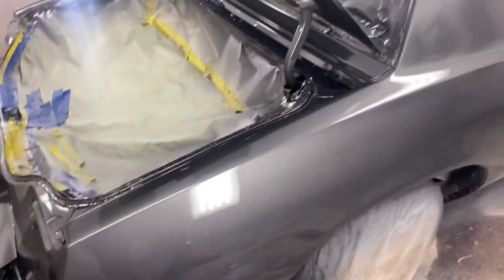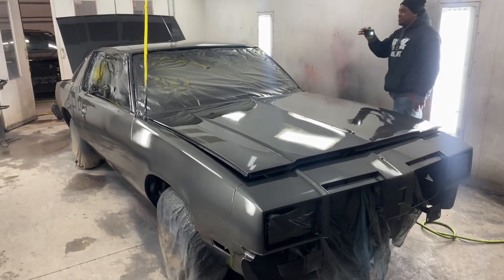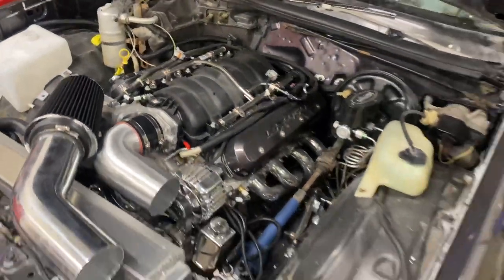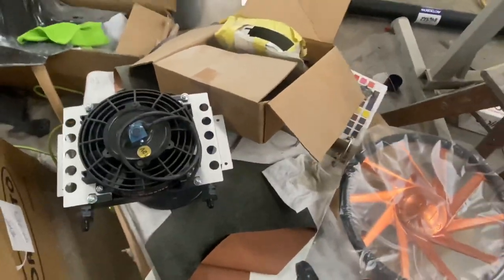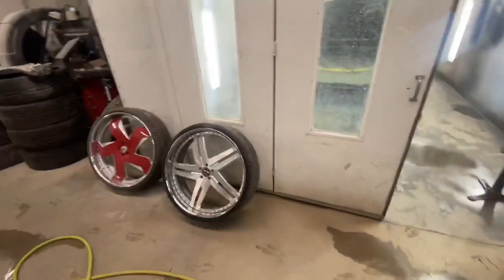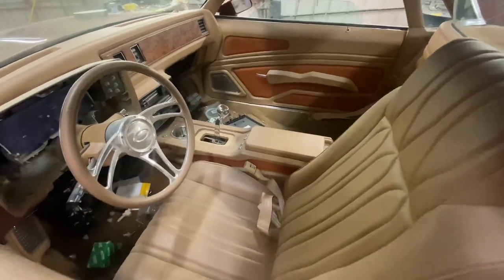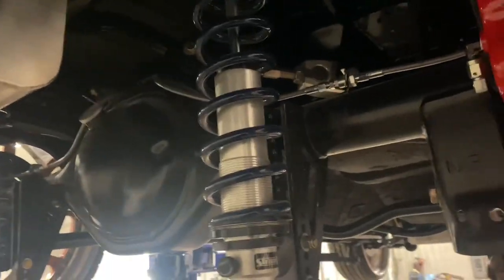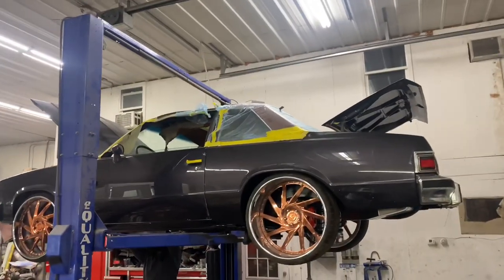Lsx 454 Malibu on forgiatos and ratchy datchy cutlass